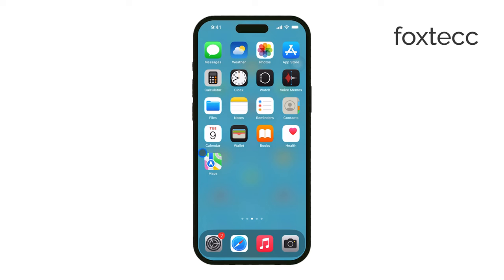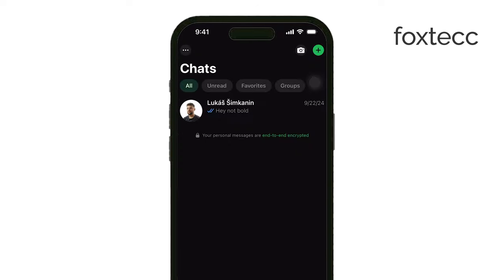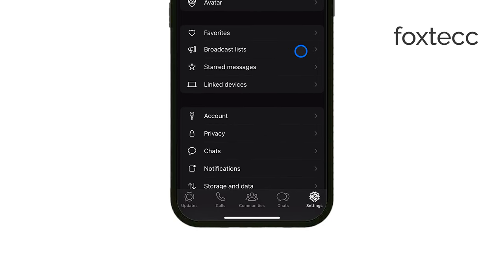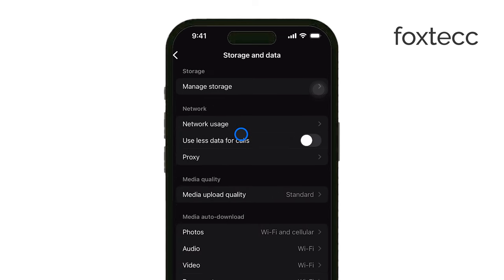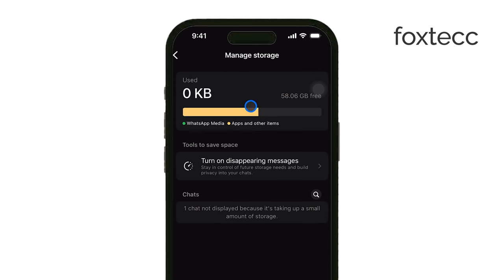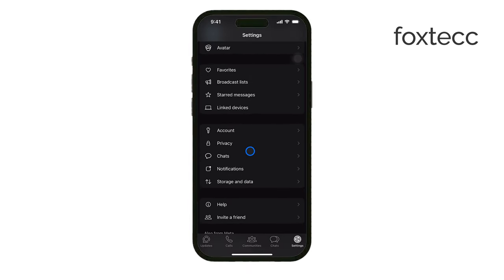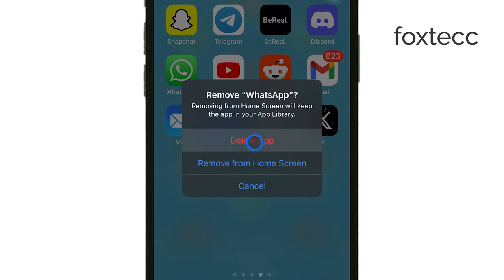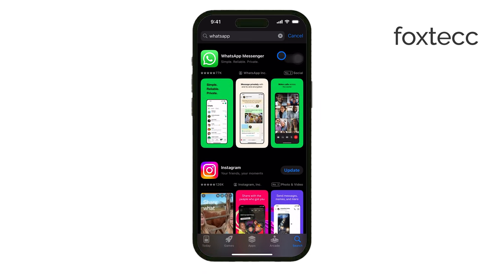How to Clean Up Caches WhatsApp on iPhone (explained)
In this video, I guide you through how to clean up WhatsApp caches on your iPhone. Learn step-by-step how to clear unnecessary files, free up storage, and keep the app running smoothly. Perfect for anyone looking to manage their iPhone storage and improve WhatsApp performance.